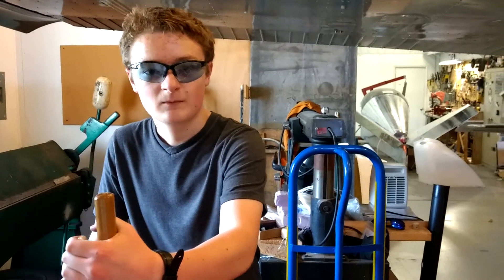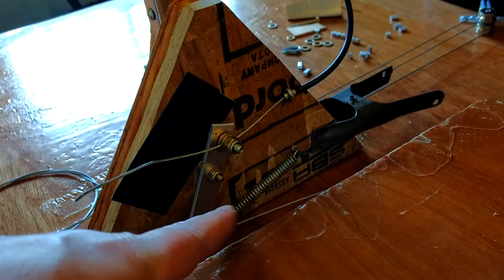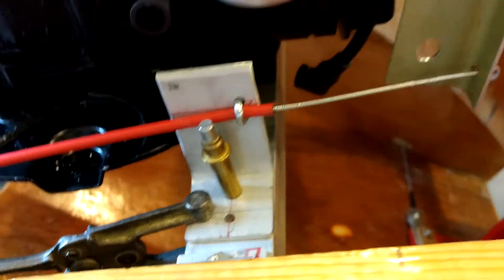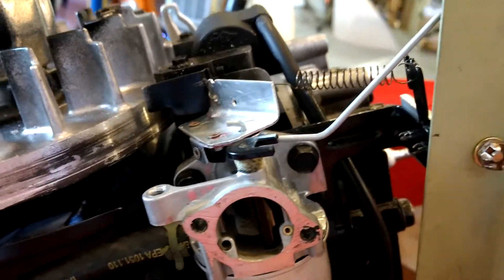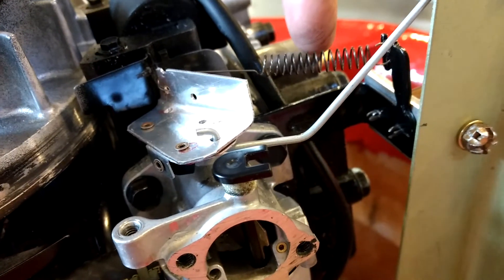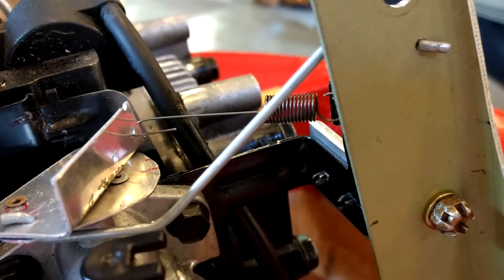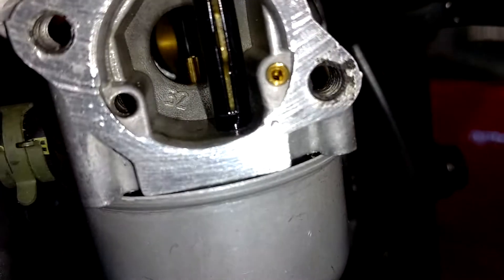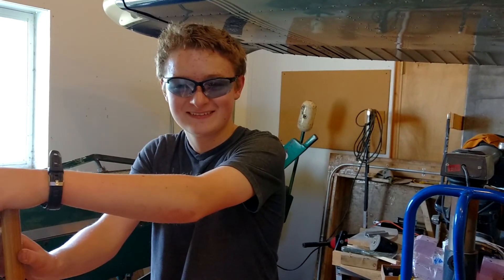More hovercraft throttle progress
First flight still pending